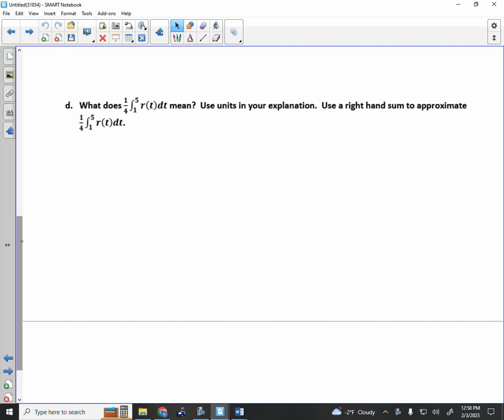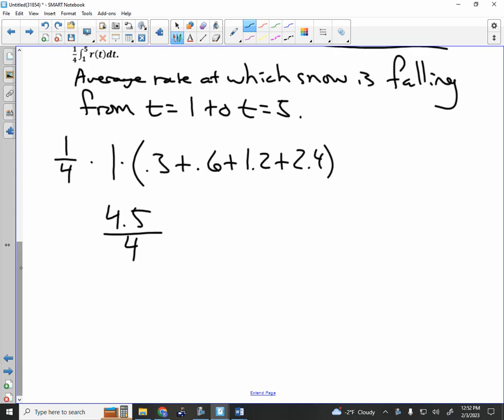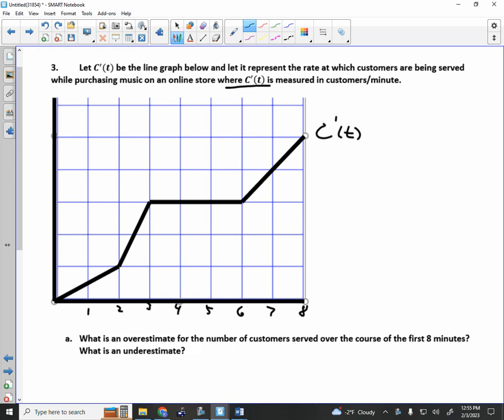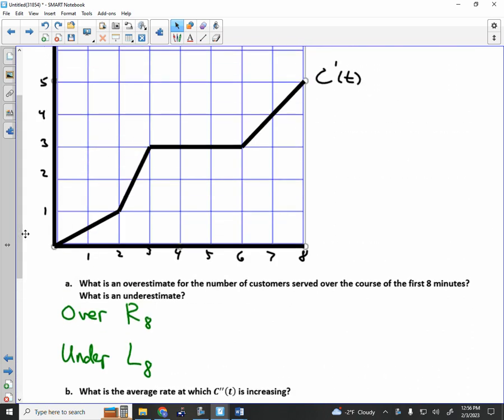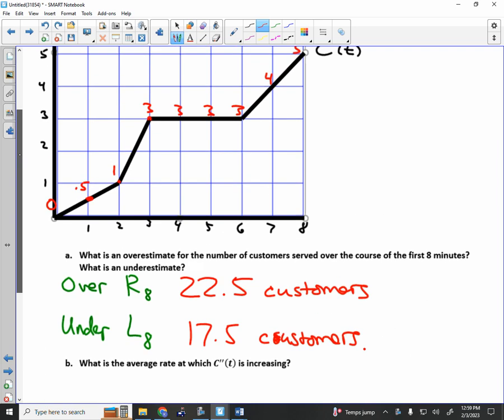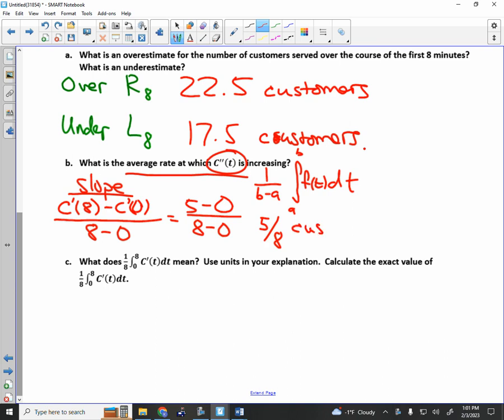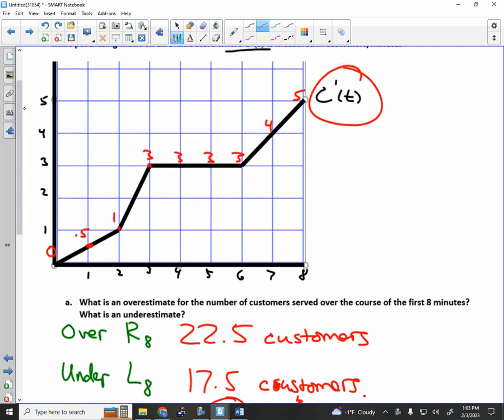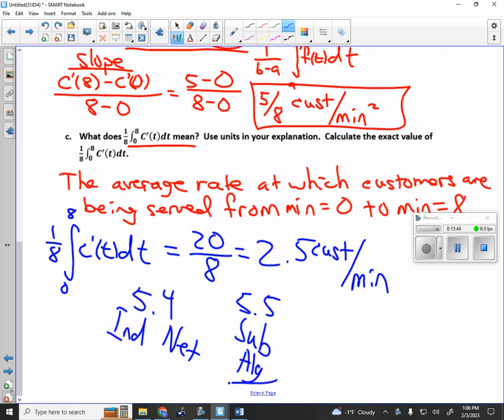Calculus Unit 5.4 Notes Net Change Theorem Day 4 2023